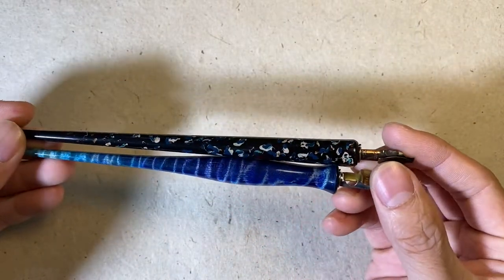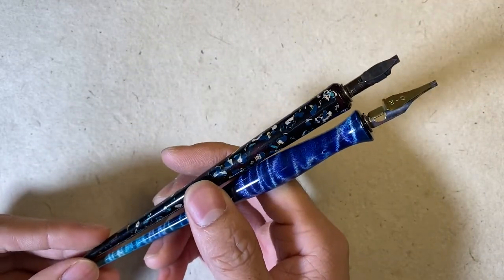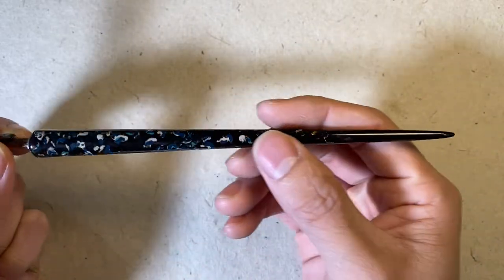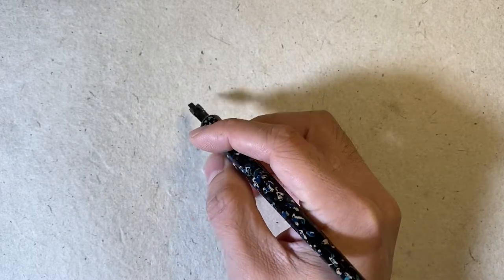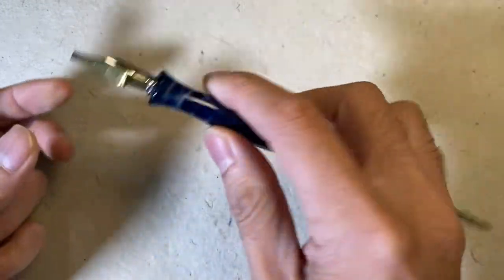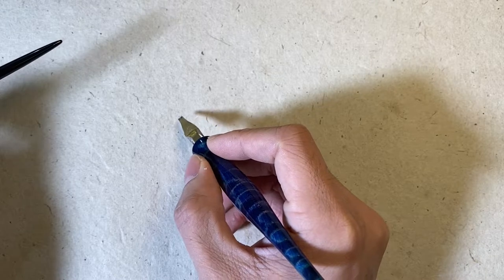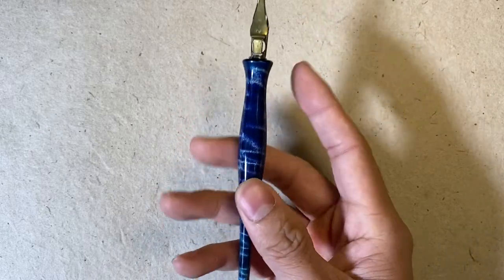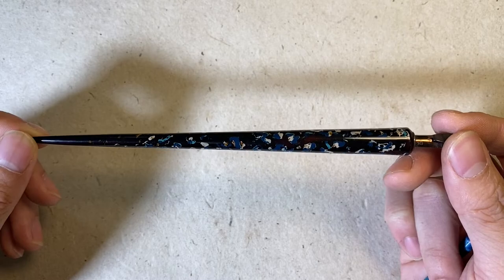Introduction to Roman Calligraphy - Lesson 1: Pen Holder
Free lessons "Introduction to Roman Calligraphy"